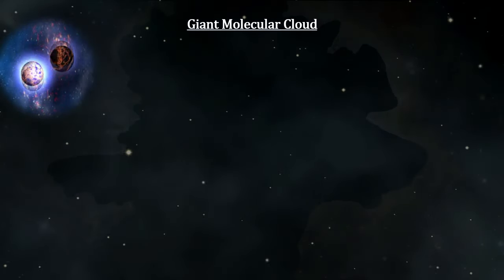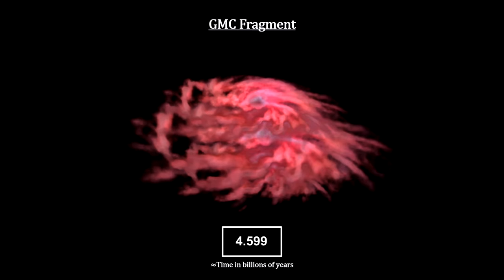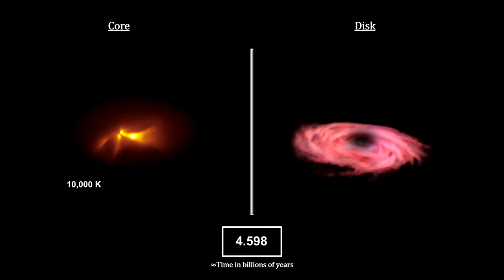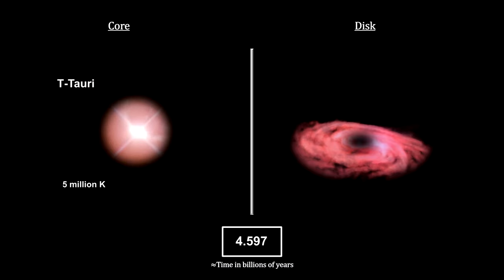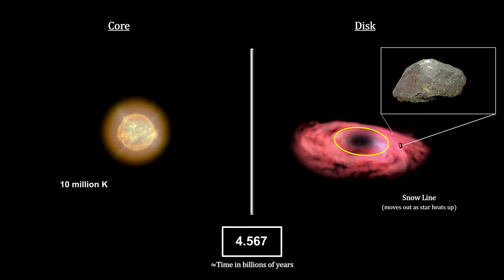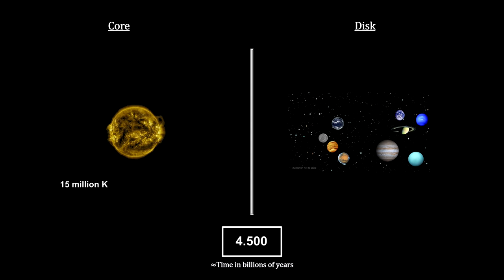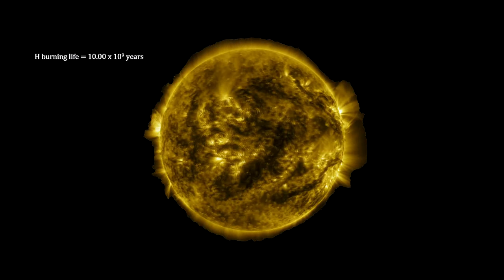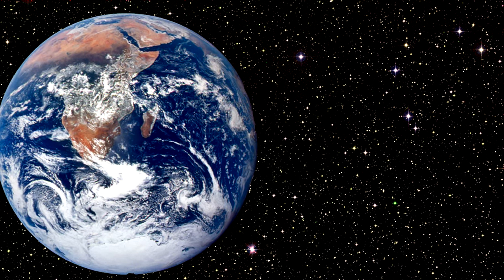Classroom Aid - How Old is the Solar System